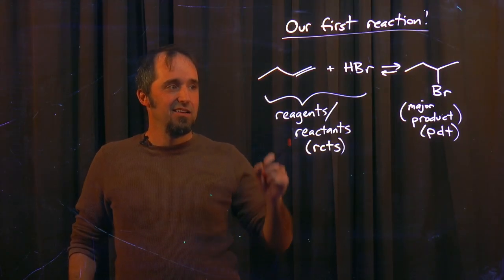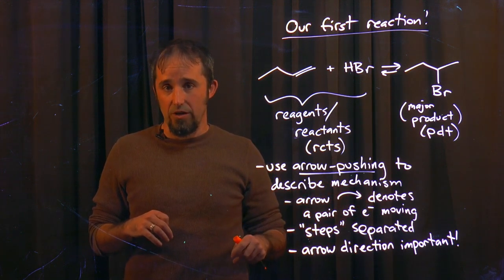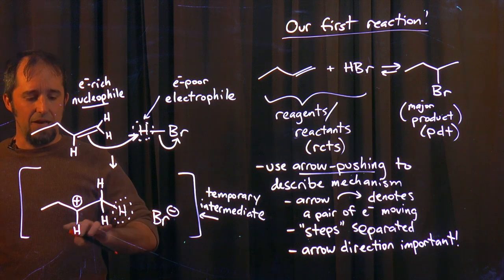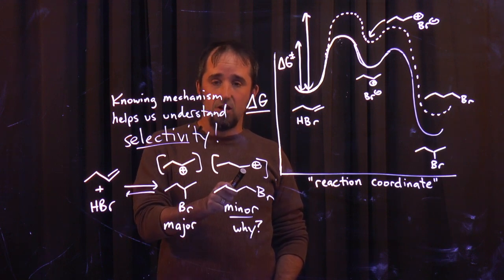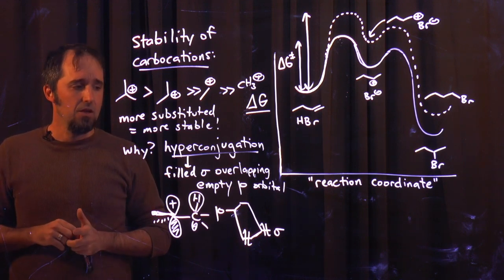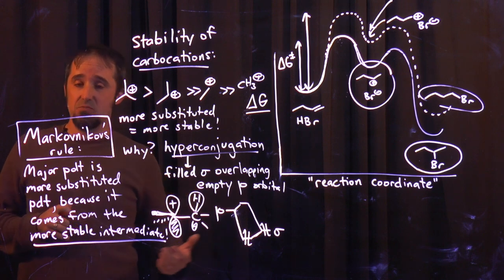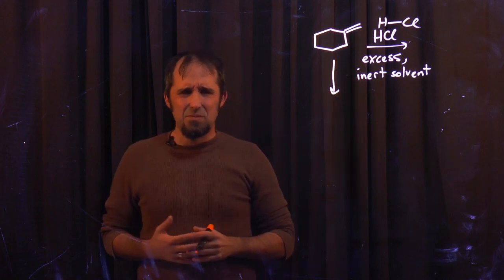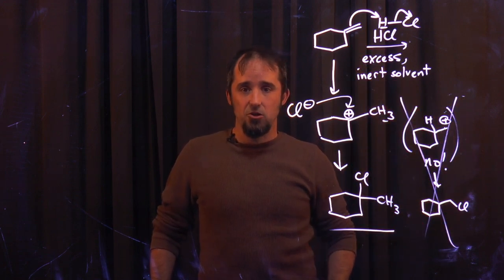252vid01A Markovnikov addition of HX to alkenes